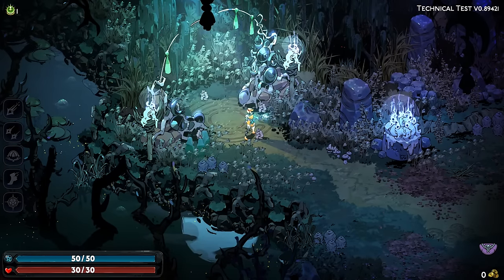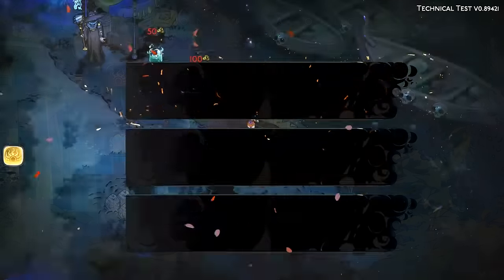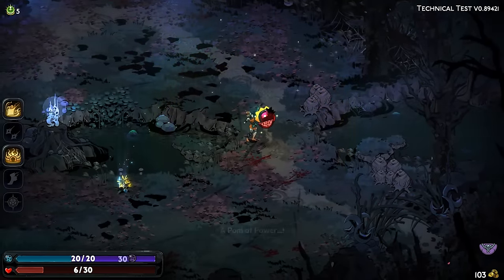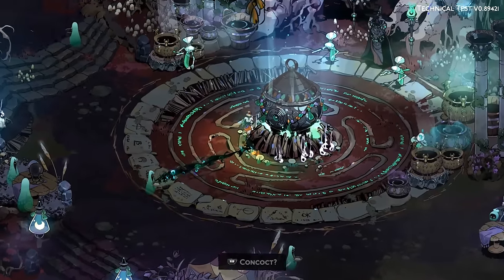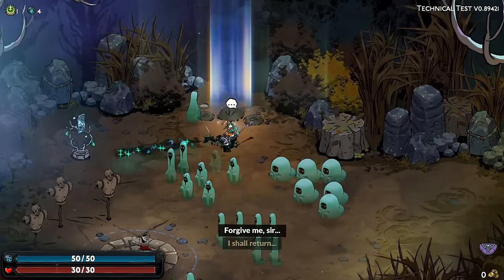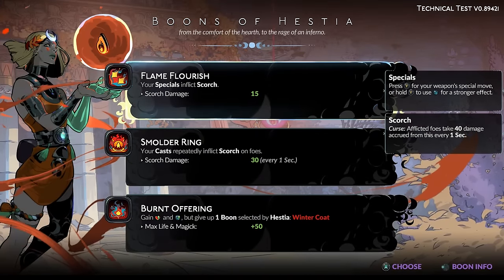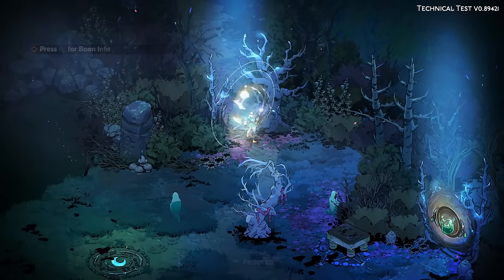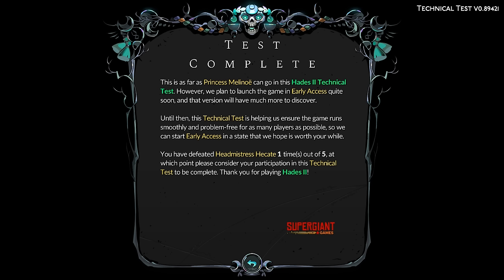Hades II is here!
🕹️Nexus.gg Game Store or CODE: bestindiegames